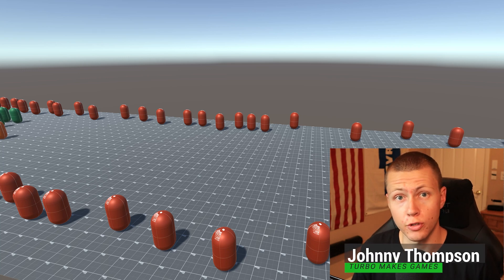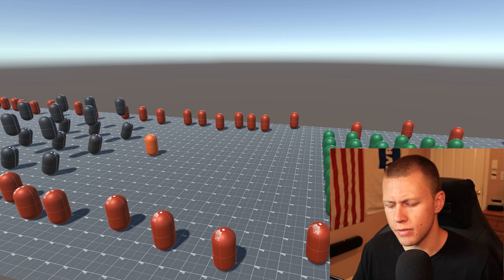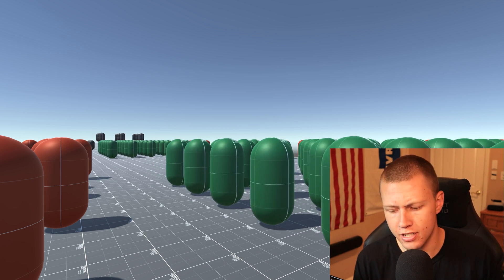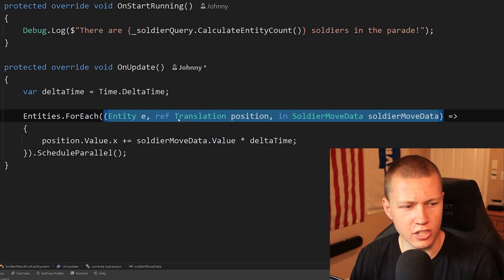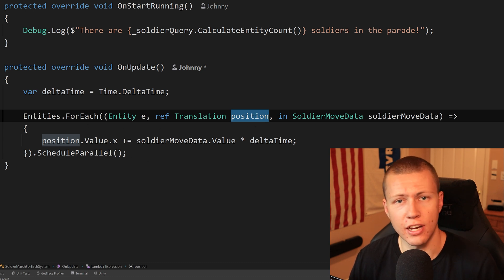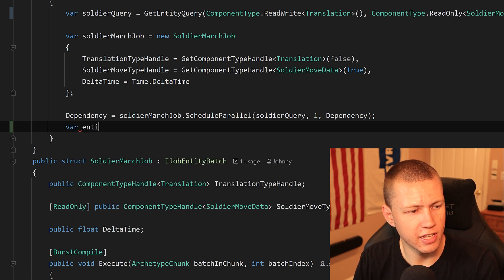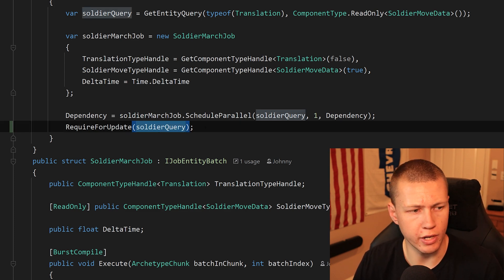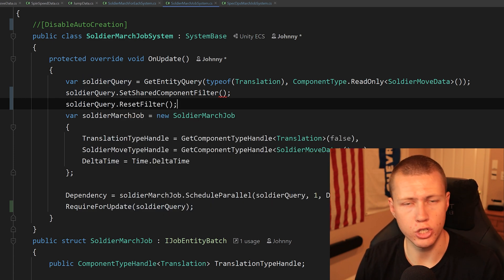Entity Queries in Unity ECS - Deep Dive into Finding Data - Unity DOTS Tutorial [ECS Ver. 0.17]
🚧 Resources Mentioned 🚧

- 0:00 - What Are Entity Queries?
- 1:17 - What Can We Do with Entity Queries?
- 2:51 - Queries in Entities.ForEach
- 6:25 - More Options for Entities.ForEach Queries
- 8:11 - Manually Making Entity Queries
- 10:57 - Entity Queries Outside of Systems
- 12:41 - Advanced Entity Queries
- 15:29 - Cool Entity Query Functions